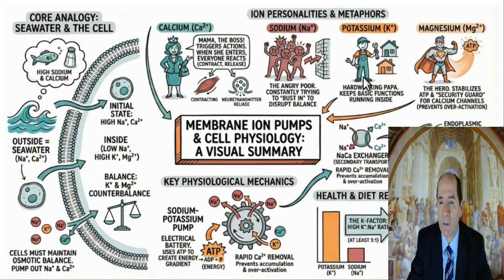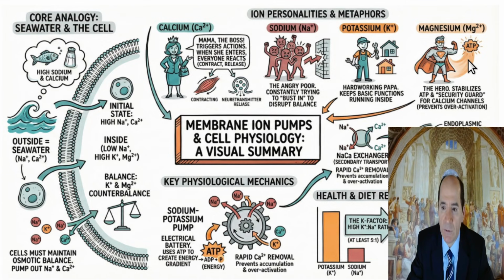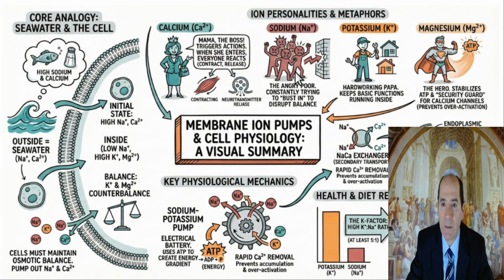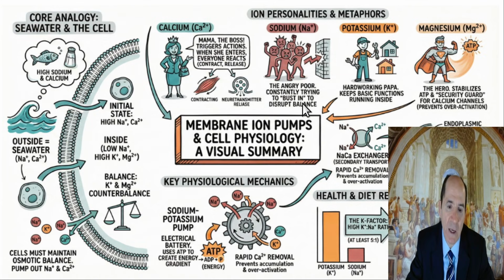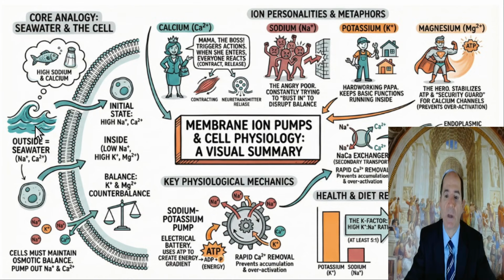Ion pumps summary slide & descripton